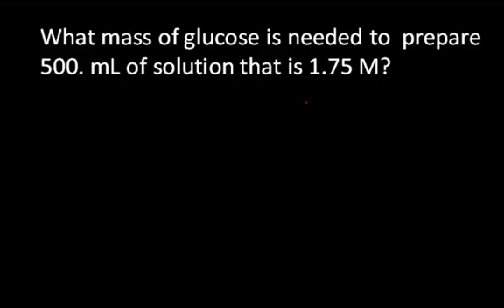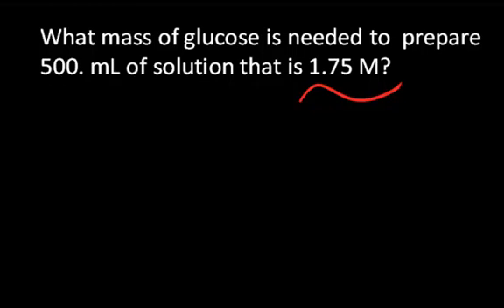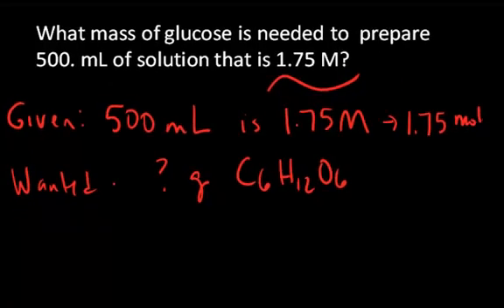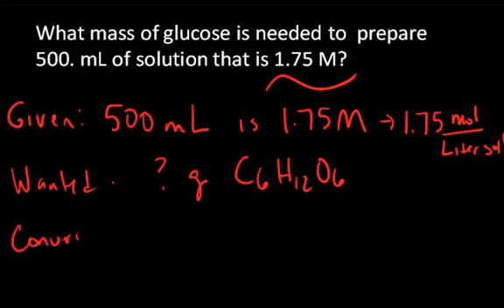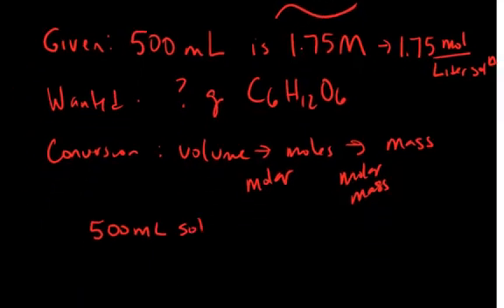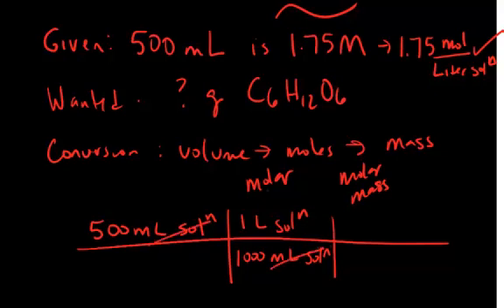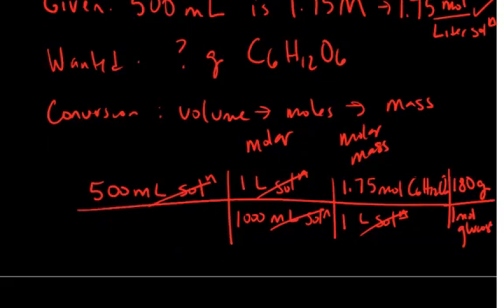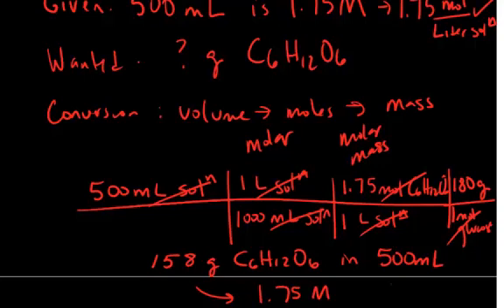Molarity example mass needed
Determine the amount of mass of solute needed for a desired molar concentration.